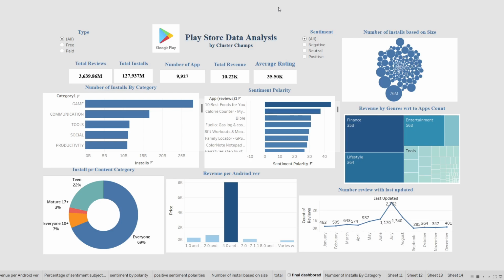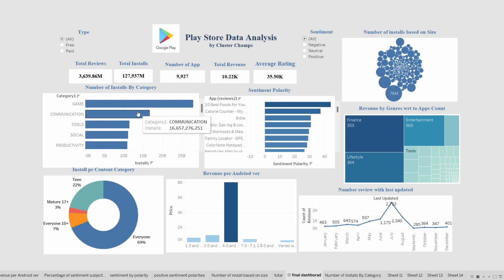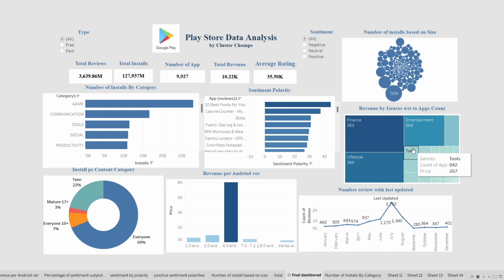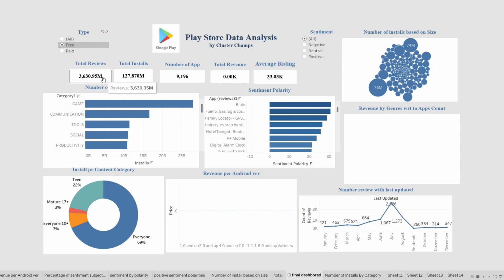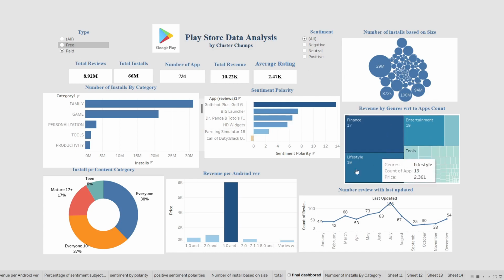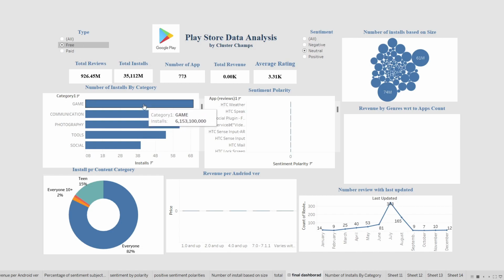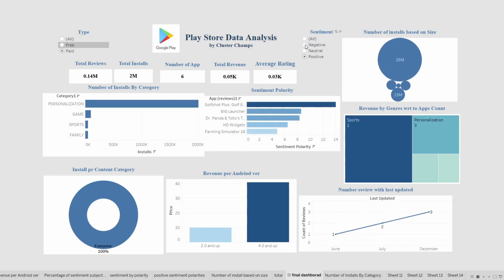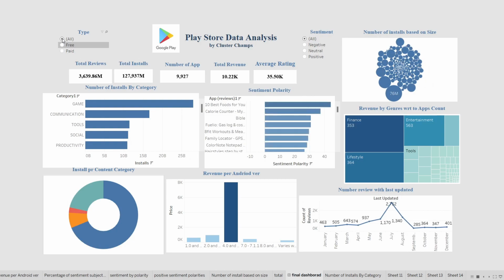Module-2 HiCounselors (Presentation for GooglePlayStore Apps Analysis)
This is the Module-2 ,Tableau representation  for the Internship of HiConselors's Google PlayStore Analysis Project.